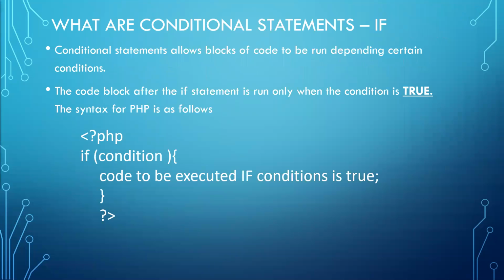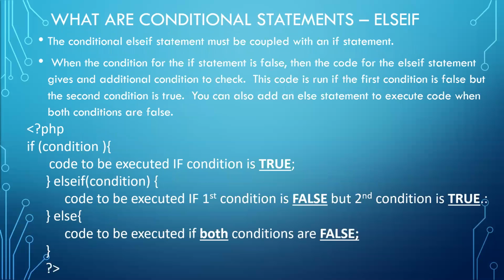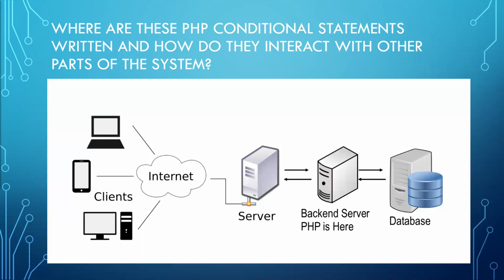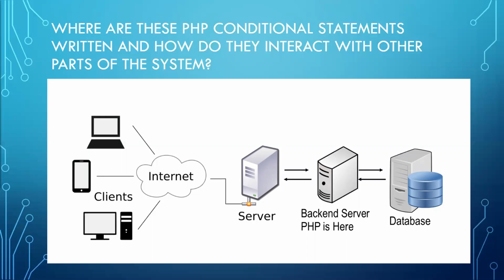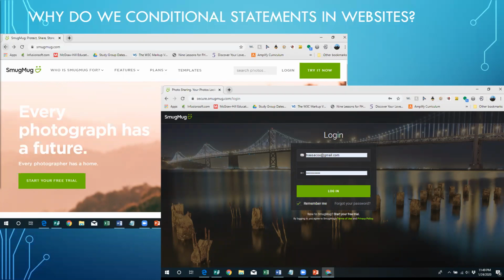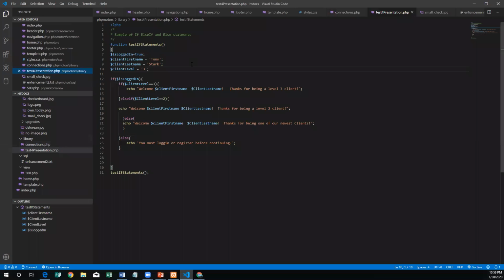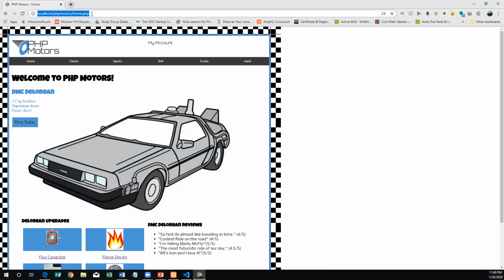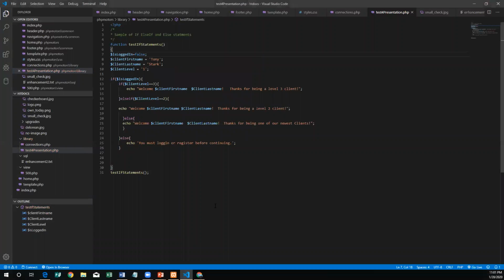If_Else_ElseIf_Statements_Presentation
PHP conditional If Statements by Traesa Titel